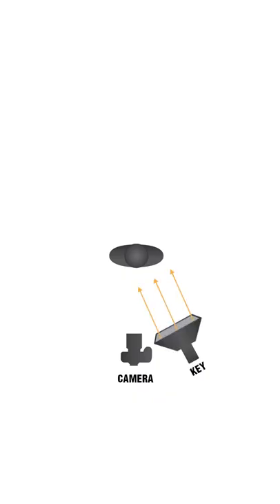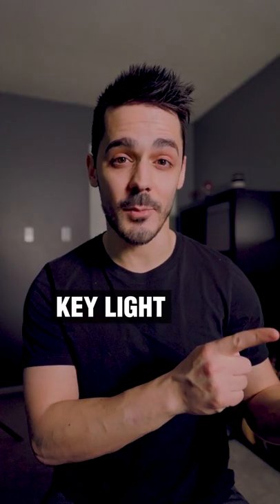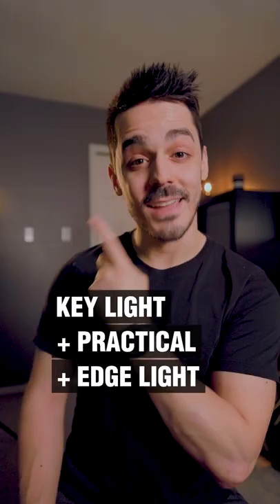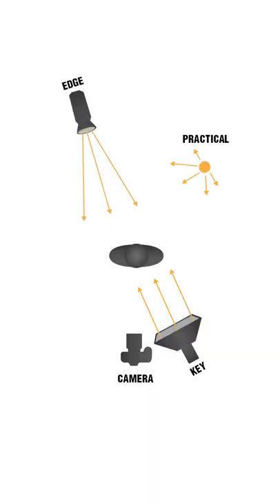The BEST LIGHTING SETUP For your Videos!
Canon R6
Canon RF 15-35 f2.8
Canon RF 70-200mm f2.8
Canon RF 50mm 1.8
Mefoto Roadtrip Tripod
Manfrotto 190 Tripod
GoPro Hero 8 Black
Neweer 660 LED Panels
Aputure Mini Light
Mystery Ranch Backpack